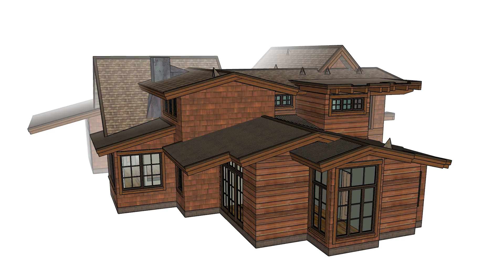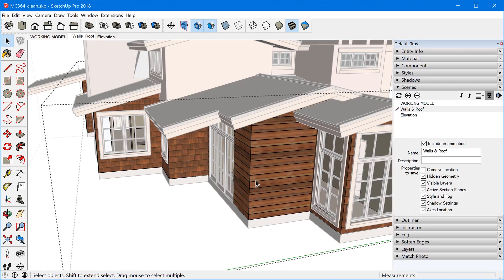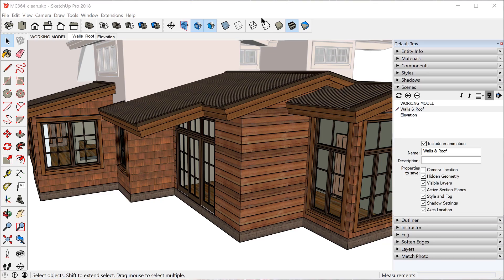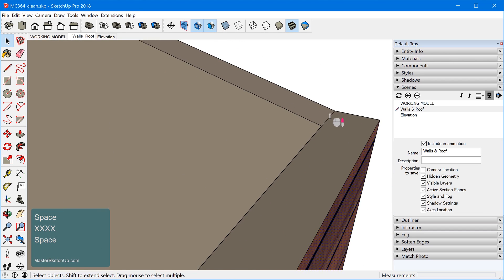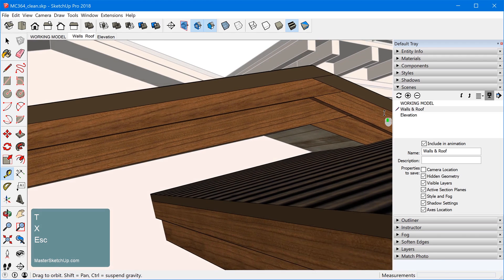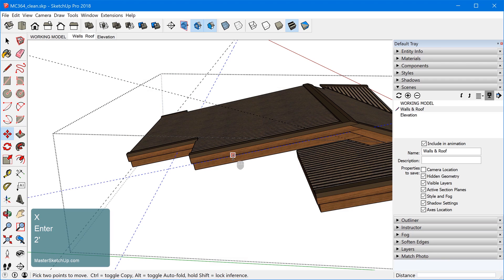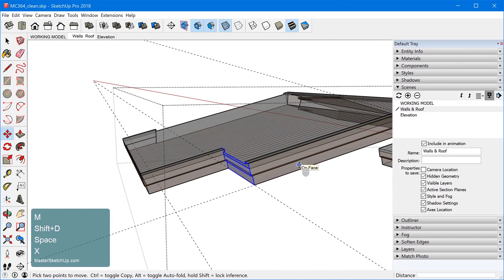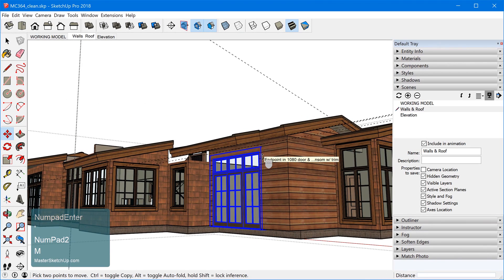Modifying Gable Walls and Roof in SketchUp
Sometimes you might feel like you need to start from scratch when making a change in your model. I will show you some tips using the Tape Measure tool to create intersecting guides that can help you modify complicated geometry using clever selections.

★Get the book and sample model I mentioned in this video★